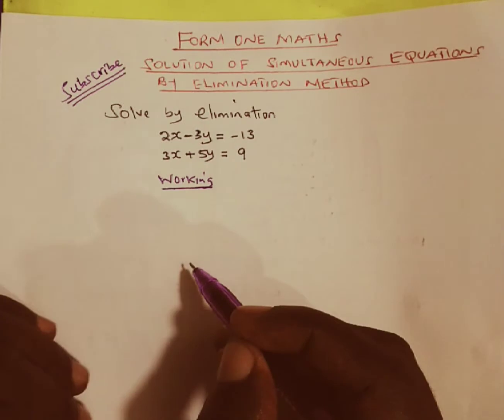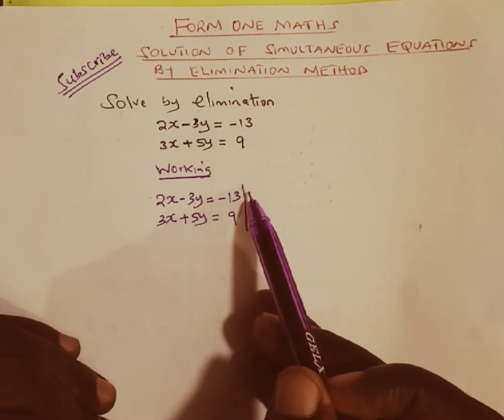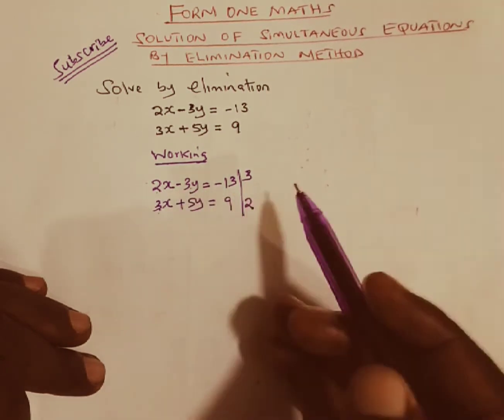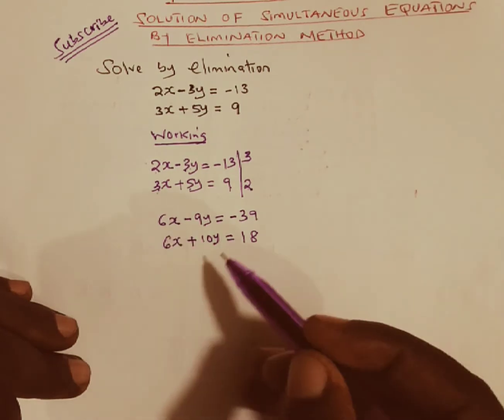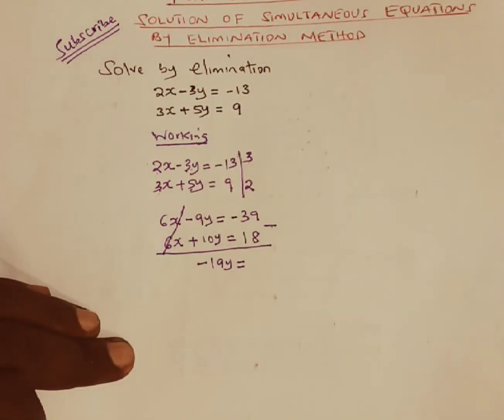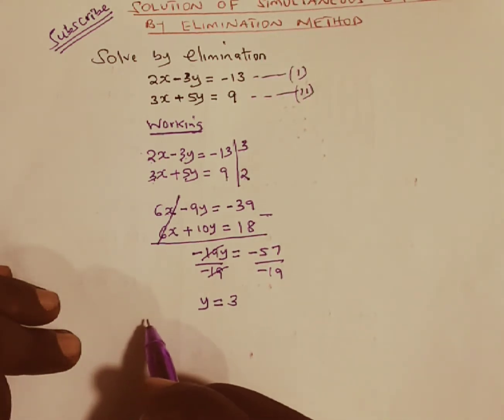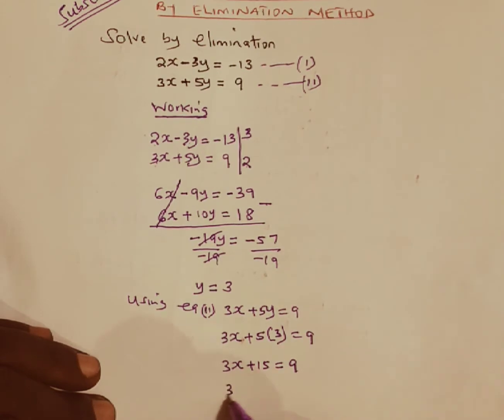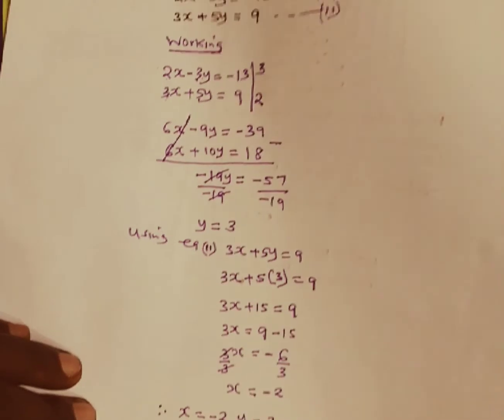Solving simultaneous equations by Elimination method.# Form 1 mathematics.